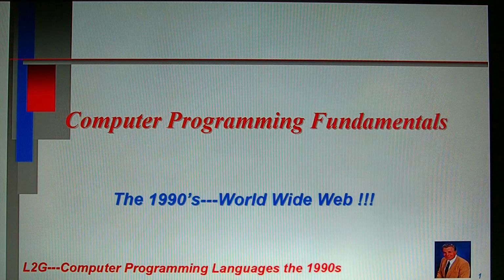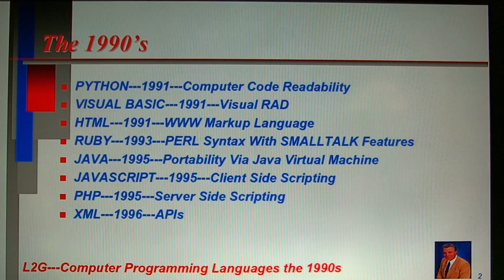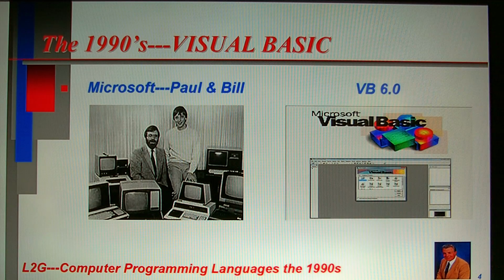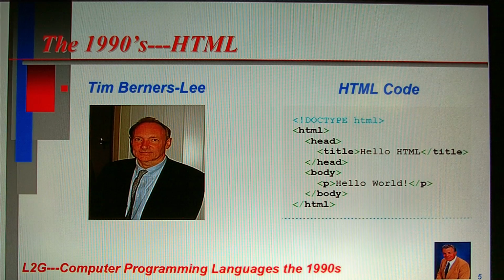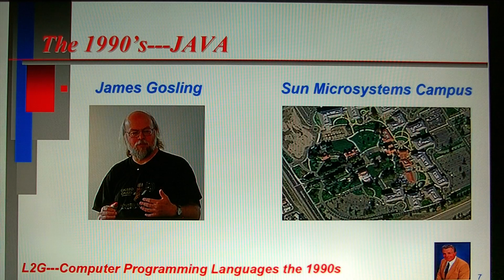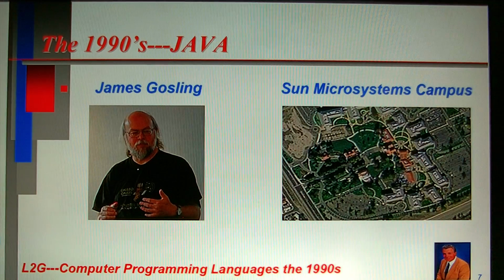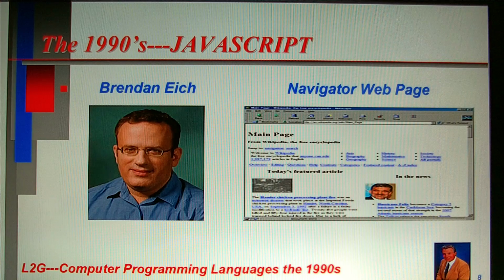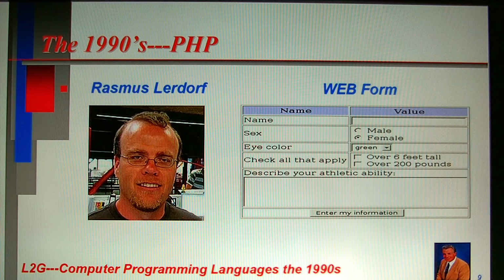Computer Programming Fundamentals---Lecture 2G